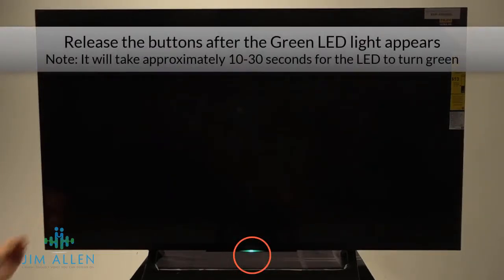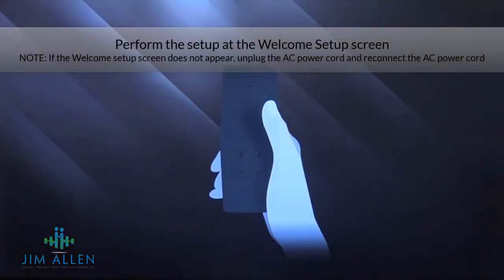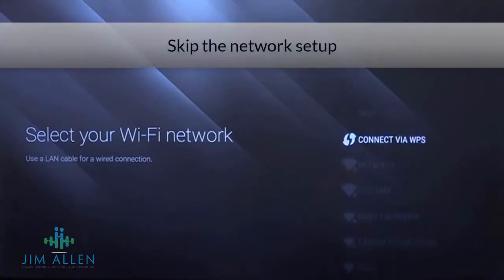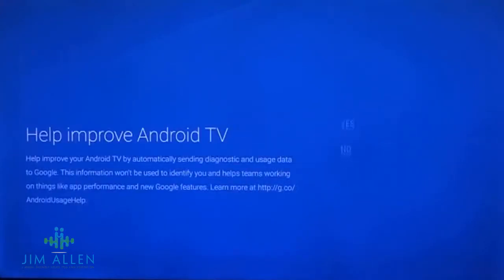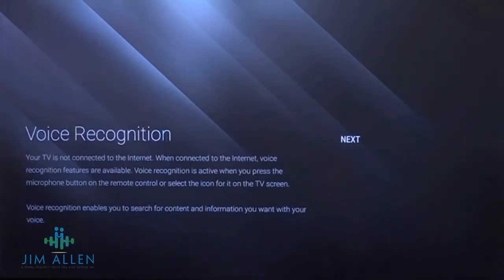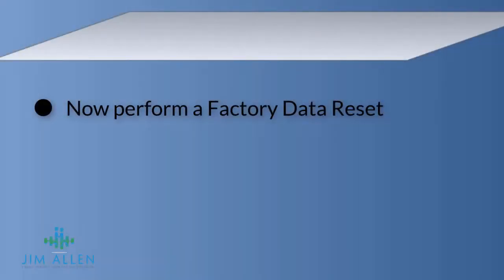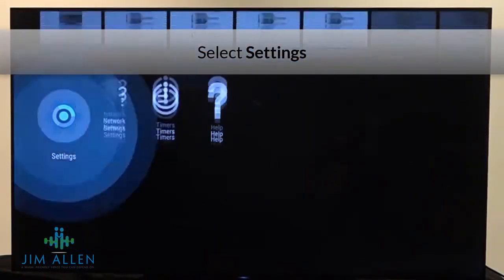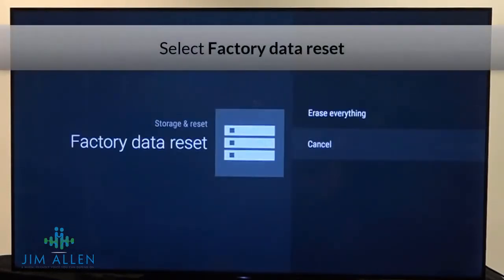How to reset Sony Bravia or Sony Android TV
Friendly, clear, believable.  Authoritative without being intimidating.  Naturally being credible and approachable differentiate my corporate narration style from other similar sounding actors.

I'm a thoughtful creative collaborator and full-time Professional Commercial Voice Over Talent with more than 20 years of Experience working in various Multi-Media Environments.  I've completed thousands of voiceover projects.

I can record exactly what is needed to help delineate your creative content from its competition.

I specialize in offering a warm, friendly, upbeat, professional and believable sound and my voice has and continues to serve a variety of purposes including:  Radio & TV Commercials, Corporate Training Videos, e-Learning projects, Phone Prompts [IVR/Telephony/On-Hold Messaging], Political Ads, Direct Response ads, Explainer Videos, Case studies and more.

I work from a Source Connect equipped professional StudioBricks home studio - equipped with Sennheiser and Neumann microphones - and offer fast delivery times in the format of your choice.

I can record and return your audio files in all commonly used file types and sample rates.  I use email and Dropbox primarily for file delivery, but I can burn and mail a CD/DVD if you require.

I am a proficient editor on both Adobe Audition and am TechSmith certified on Camtasia 2018.

"We used Jim's voiceover services for a whiteboard video projectand we couldn't be happier with the results! Jim was prompt,delivered excellent material and was a pleasure to work with. I wouldn't hesitate in recommending Jim for any voiceover projects." - T.  Tamboline/Storyboard Revisionist/DreamWorks

"I had the privilege to work with Jim for a corporate promo voiceover. Our client was very hands-on with the whole project, including specifics for the voiceover style, down to even certain inflections.Through several client-requested re-reads & changes, Jim was very flexible in getting us what our client wanted, and responded to messages very quickly. He made our company look like a star to the eyes of our client, and I would certainly trust him again for future voiceover projects." - J. Quackenbush/Animation&Design/nugget&bundle

Take a look at some of my other Corporate and Explainer Videos.